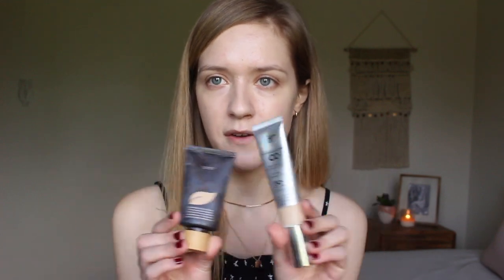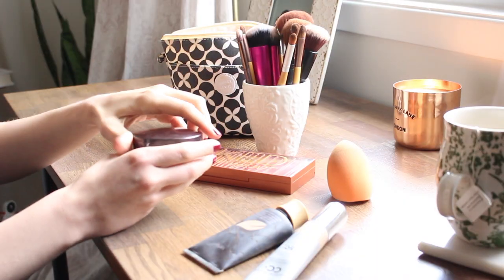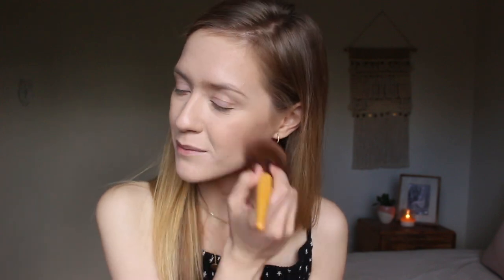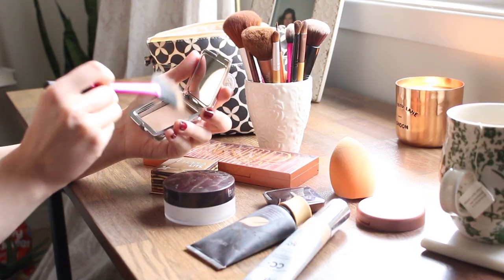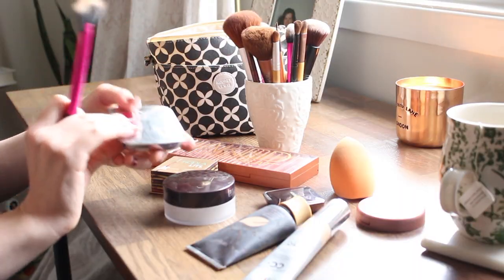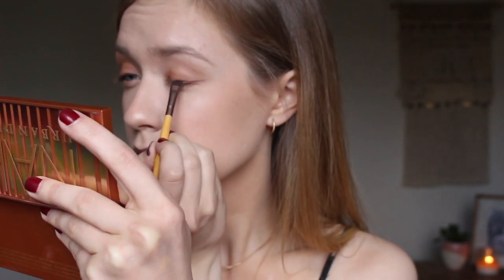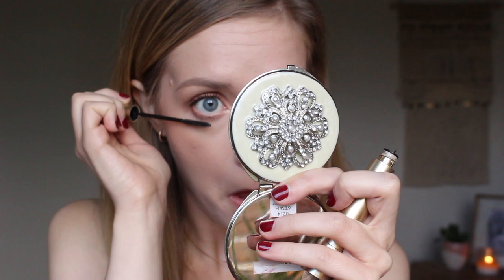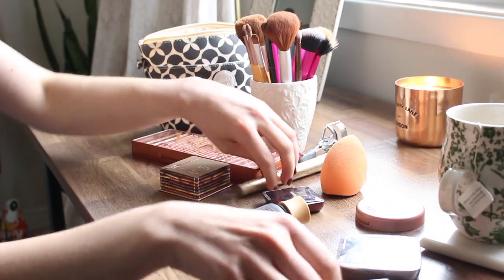My Everyday Makeup Routine | Carley Hutchinson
I hope you enjoyed seeing the everyday makeup look that I have been doing recently :) As you can see, way too much of my paycheck is being spent at Sephora...

P.S. Please ignore the bag of potato chips that you can see on the ground in one of the shots. They were my post makeup application reward :)

PRODUCTS USED
- IT Cosmetics Your Skin But Better CC+ Cream in Fair
- Tarte Amazonian Clay 12-Hour Full Coverage Foundation in Fair Sand
- Hourglass Ambiant Strobe Lighting Powder in Euphoric
- Tarte Amazonian Clay 12-Hour Blush in Exposed
- Anastasia Beverly Hills Perfect Brow Pencil in Taupe
- Bite Beauty Amuse Bouche Liquified Lipstick in Chutney